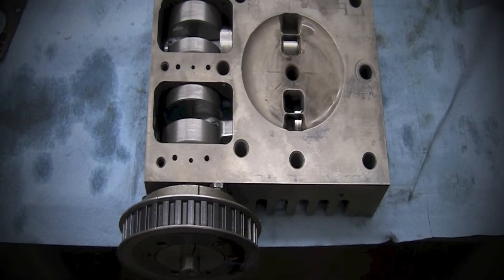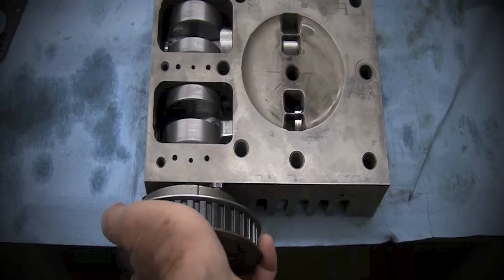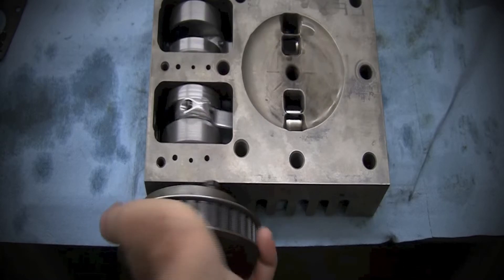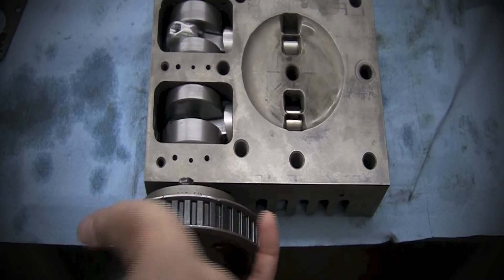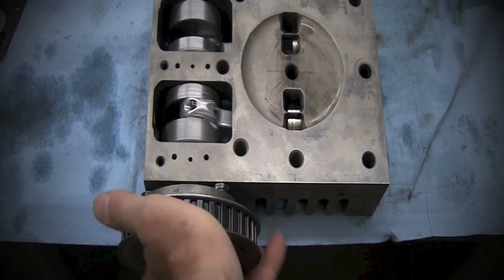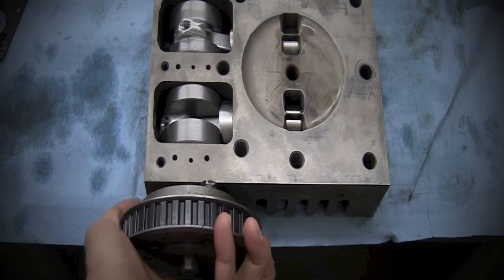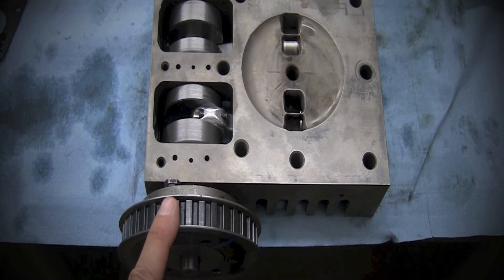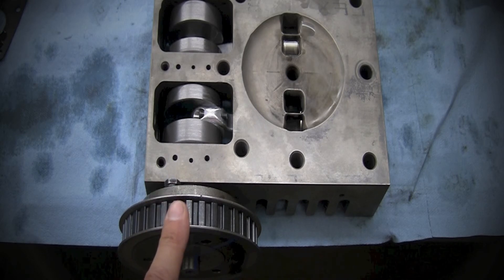G3 Engine video 8 Glide Valve installed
Easy rotation. Less friction.